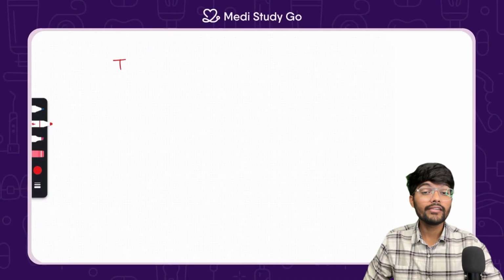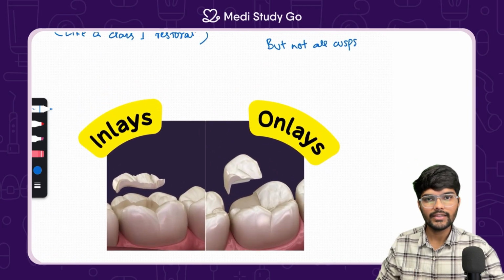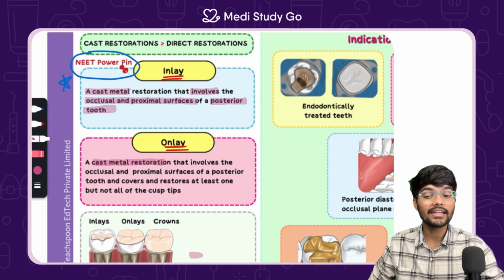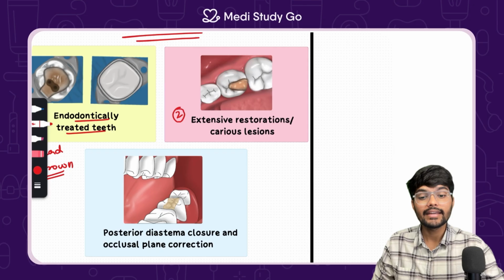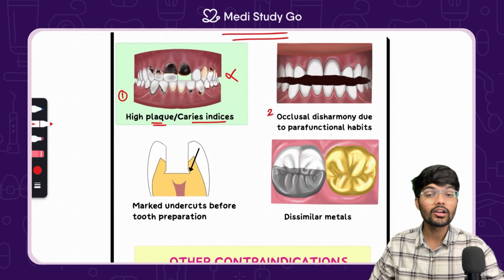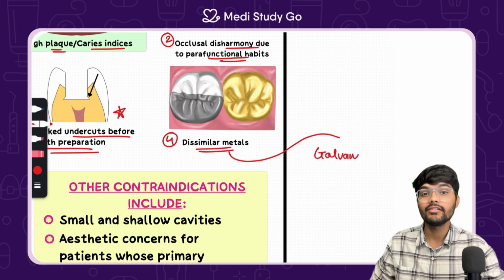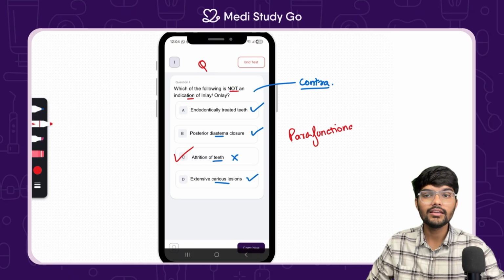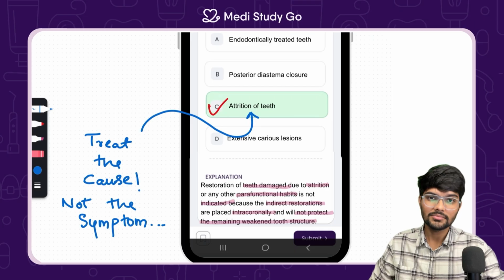Dentistry 101 | Indirect restoration - Inlays and Onlays | Conservative dentistry | Final year BDS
In this Operative Dentistry lecture, we explain inlays and onlays, their definitions, differences, indications, contraindications, clinical applications, and important concepts related to indirect cast restorations.

Inlays and onlays are indirect restorations fabricated outside the oral cavity and later cemented onto the prepared tooth structure.

definition of inlays and onlays
indirect cast restorations
difference between inlay and onlay
cuspal coverage
indications and contraindications
endodontically treated teeth
posterior diastema closure
path of insertion
cast metal restorations
flashcards and MCQs for revision

inlay restores occlusal and proximal surfaces only
onlay restores occlusal surface with at least one cusp
onlay is more conservative than full crown coverage
cast restorations require proper path of insertion
marked undercuts interfere with seating of restoration

definitions discussed

inlay – cast restoration involving occlusal and proximal surfaces
onlay – cast restoration involving occlusal and proximal surfaces with coverage of at least one cusp tip

important indications

endodontically treated teeth
extensive carious lesions
large restorations
posterior diastema closure
occlusal plane correction
removable prosthodontic abutments
superior contact and contour restoration

important contraindications

high plaque and caries index
parafunctional habits
attrition and abrasion
marked undercuts
dissimilar metals causing galvanic shock
small shallow cavities
esthetic concerns

onlays are used when cusp coverage is required
small cavities are better restored with direct restorations
marked undercuts prevent proper insertion and seating
full crown involves complete cuspal coverage unlike onlays

The lecture also explains why attrition and parafunctional habits reduce the prognosis of inlays and onlays due to continued occlusal stress and tooth weakening.

This topic is highly important for BDS students, dental interns, and exam preparation, especially for viva questions, indirect restorations, and MCQs.

What is the difference between inlay and onlay?
When is an onlay preferred over an inlay?
Why are undercuts contraindicated in cast restorations?

Timestamps

0:00 Introduction
0:09 Topic Start – Inlays and Onlays
0:41 Introduction to Indirect Restorations
0:53 Inlay Restoration Explained
1:07 Onlay Restoration Explained
1:25 Difference Between Inlay and Onlay
1:50 Definitions of Inlay and Onlay
2:35 Indications of Inlays and Onlays
2:42 Endodontically Treated Teeth
2:59 Conservative Alternative to Crowns
3:06 Extensive Carious Lesions
3:14 Posterior Diastema Closure
3:22 Removable Prosthodontic Abutments
3:30 Comparison with Crown Preparation
3:48 Contraindications
3:57 Parafunctional Habits
4:09 Marked Undercuts
4:22 Path of Insertion
4:39 Dissimilar Metals & Galvanic Shock
4:48 Small & Shallow Cavities
5:04 Esthetic Concerns
5:20 MCQ – Contraindication
5:37 Attrition of Teeth
6:00 Why Attrition is Contraindicated
6:26 Flashcard – Undercuts
6:36 Path of Insertion & Seating
6:59 Importance of Proper Seating
7:07 Flashcards for Revision
7:16 Med Study Go App Features
7:47 Conclusion